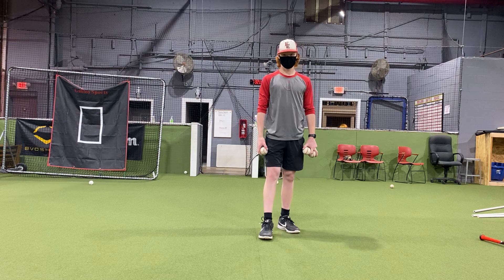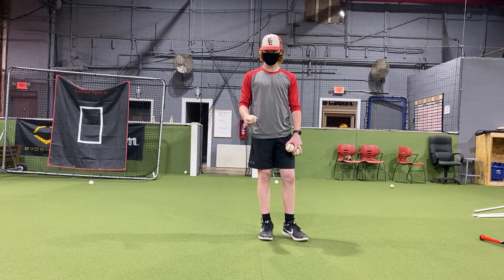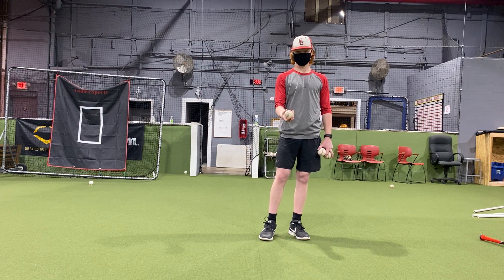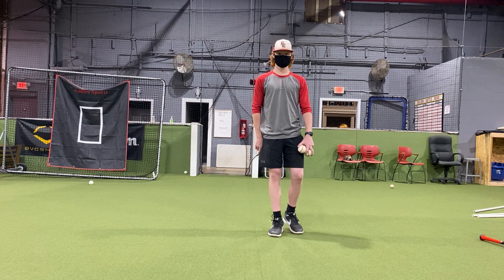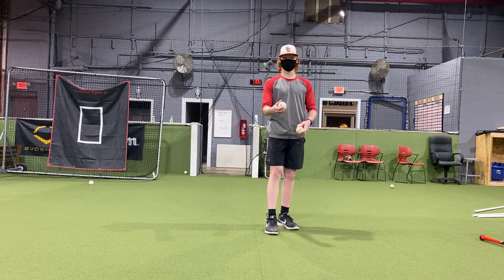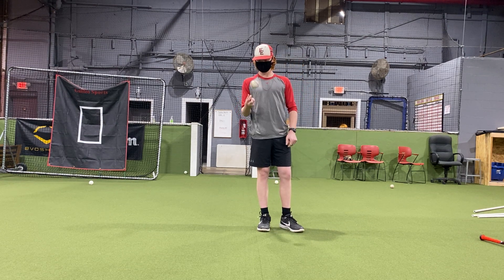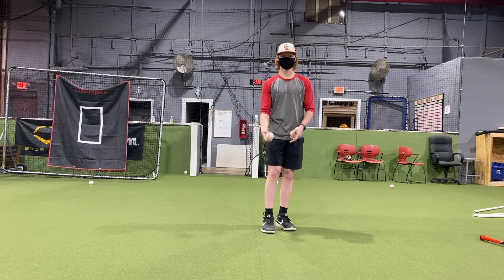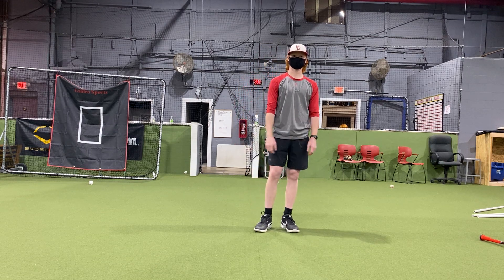Picking Up Spin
See if your hitter is focusing enough to pick up the spin of the ball.